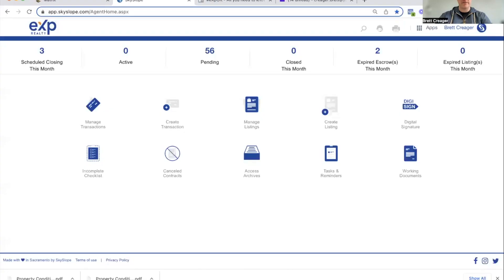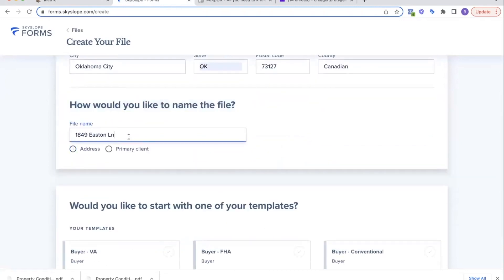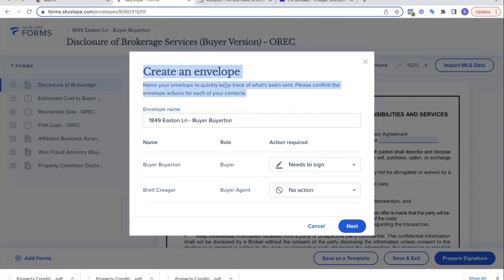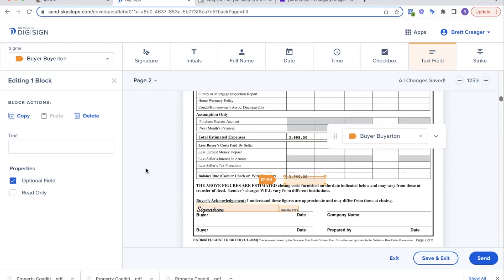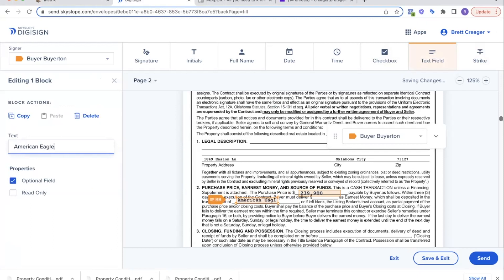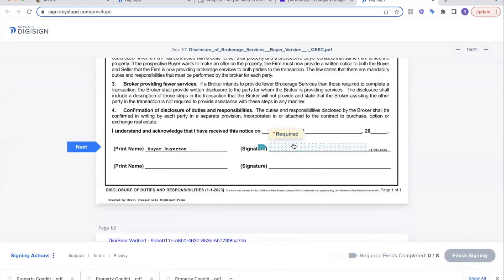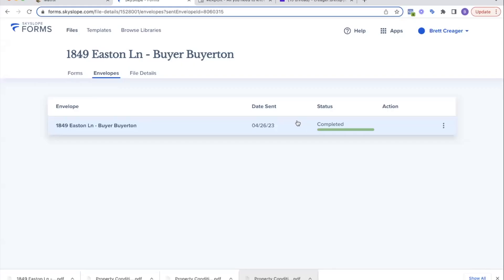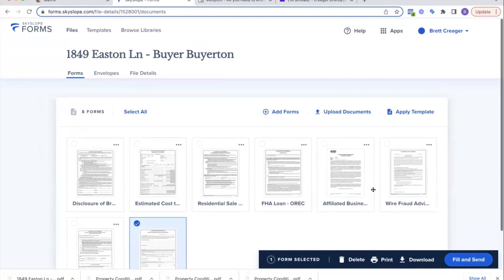Writing An Offer in SkySLope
In this video we will walk thru how to write an offer using templates, how to edit your documents, and how to send documents for signatures.